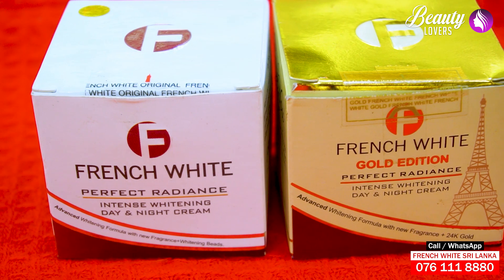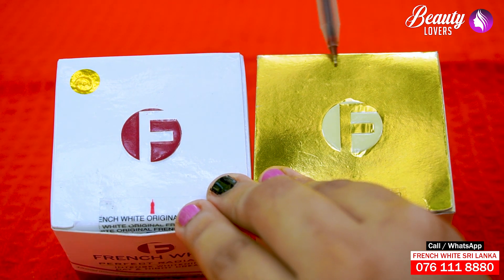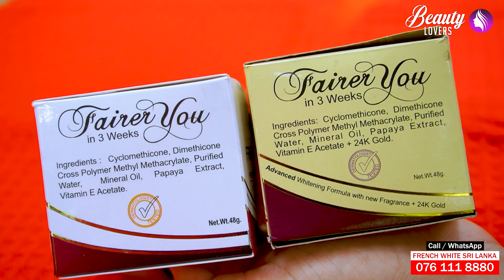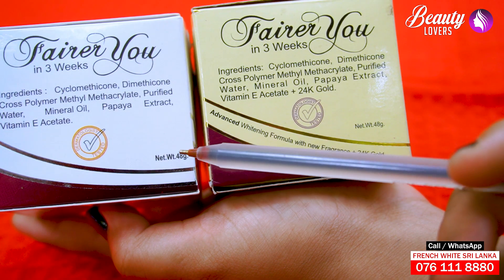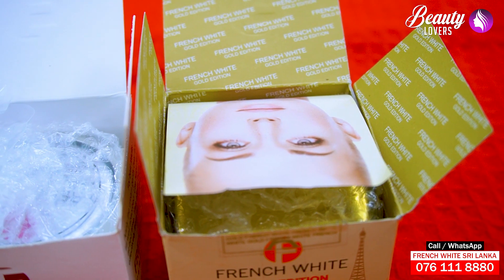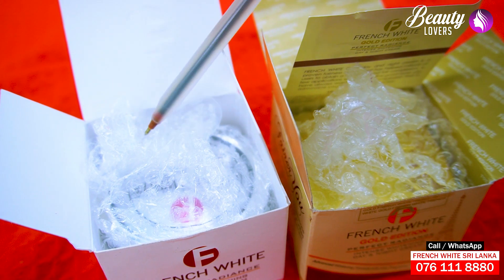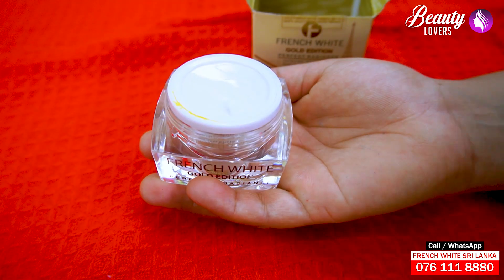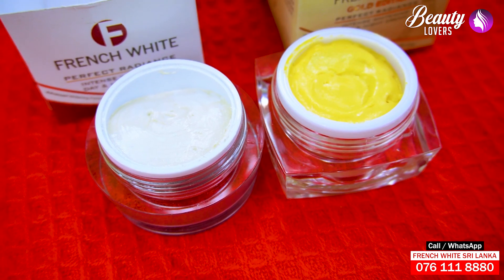French White Vs French White Gold | French White Original Vs Fake | Beauty Lovers | Original Cream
French White Sri Lanka
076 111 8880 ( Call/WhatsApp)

ඔරිජිනල් ක්‍රීම් එක හොයනවා නම් කියවන්න..

ඔරිජිනල් එක නොගා සුදු වෙන්න Try කරාද. තවත් ව්‍යාජ ඒවට රැවටෙන්න එපා. ගොඩක් අය Original එක කියලා ඒ හා සමානව වෙලඳපලේ තියෙන කොපියක් අරන් ගානවා. එයා දන්නෙත් නෑ ගාන්නේ ව්‍යාජ එකක් කියලා.

Original French White Cream එක අපෙන් ඔබට ලබා ගත හැකියි.. Original ක්‍රීම් එක වෙලඳපලේ කිසි කෙනෙකු නොදෙන මිලට අප ඔබට ලබා දෙනවා.. 💯

මේකෙන් සති දෙකක් යද්දි ඔයා බලාපොරොත්තු වෙන හොඳ Results ගන්න පුලුවන්. එත් Original නිශ්පාදන වලින් පමණයි.

සමහර අය ගාලා තියෙන්නේ ව්‍යාජ එකක්.. සතියක් දෙකක් ගාලා කිසිම ප්‍රථිඵලයක් නැති වෙද්දි ඕක වැඩක් නෑ Fake කියලා හැමතැනම කීයව කියව යනවා. මිනිස්සු ඊට පස්සේ හිතන්නේ ඒ ක්‍රීම් එක හොඳ නෑ කියලා. ව්‍යාජ ඒවා අරගත්ත අයට අන්තිමට සල්ලිත් නෑ. කාලෙත් අපරාදේ. තිබ්බ මූණත් ගන්න දෙයක් නැති වෙනවා.

French White කියන්නේ ආයේ ඉතින් දන්නවානේ Original එක ගාපු අය.. ඒකෙන් එන්නෙත් නිකන් සුදක් නෙවෙයි. සම පැහැපත්වන සුදක් තමයි මේකෙන් එන්නේ. මෙච්චර හොඳ නිශ්පාදනයක් බාල වෙන්නේ අරවගේ රටේ නැති ක්‍රීම් අඩු මිලට අරන් මූන සවුත්තු කරගත්ත අය තැන තැන Comment කරද්දි.

සතියෙන් දෙකෙන් ප්‍රතිඵල බලාපොරොත්තු වෙන්න නම් එපා. එහෙම බලාපොරොත්තු වෙනවා නම් නොගෙන ඉන්න එක හොඳයි. මොකද අපේ අයට ඕන ඉක්මනට සුදුවෙන්න මිසක් හරි විදියට ලස්සන පැහැපත් සමක් ලබාගන්න නෙවෙයි.

අපි ඔබට ලබා දෙන්නේ සාදාරණ මුදලකට. අපි නම් හිතන්නේ නෑ වෙන කොහෙවත් අඩුවට Original French White නිශ්පාදන මිලදී ගන්න පුලුවන් බව. French White Sri Lanka වලින් අපි සහතික වෙනවා ඔබ මිලදී ගන්න හැම නිශ්පාදනයකටම.

වගකීමක් ඇති තැනකින් මිලදී ගන්න. මොකද Original French White එකෙන් එන සුවඳ වෙනත් ව්‍යාජ ඒවට ගන්න බෑ.. මොකද ඒකේ සුවඳ දන්නේ ඒක පාවිච්චි කරපු අයම තමයි.

ඊට අමතරව අපෙන් ඔබට French White සියලුම නිශ්පාදන ලබාගත හැකියි.

◾ French White Face Cream
◾ French White Body Lotion
◾ French White Gold Face Cream
◾ French White Gold Body Lotion
◾ French White Serum

ඔයාට බය නැතිව Original French White ගන්න ඕන නම් අපිට Message එකක් දාන්න.

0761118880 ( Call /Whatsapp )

ඇනවුම් කිරීමට අවශ්‍ය නම්
1. භාණ්ඩයේ නම
2. ඔබගේ නම
3. ලැබිය යුතු ලිපිනය
4. සම්බන්ධ කරගත හැකි දුරකථන අංක දෙකක්

අප වෙත ලබා දෙන්න..